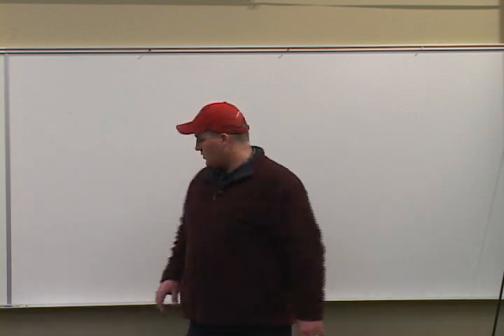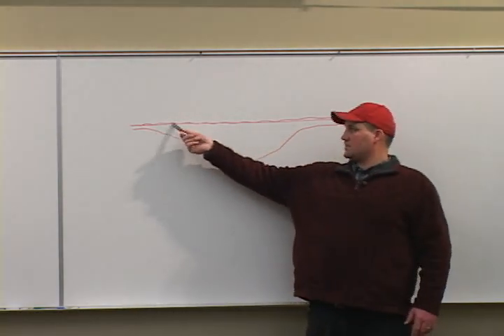Float Fishing Steelhead Part:2 "AX Academy"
This 4 part seminar, presented by Seth Burrill of the Angler's Xperience, will help you understand the steelhead and how to become more efficient at catching them with a float and jig. If you love steelhead fishing this seminar is definitely for you.